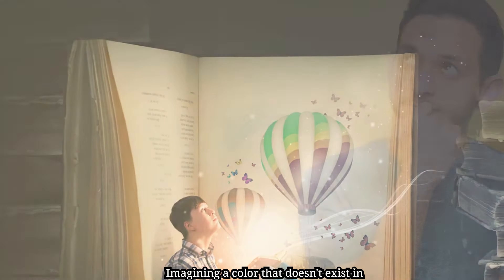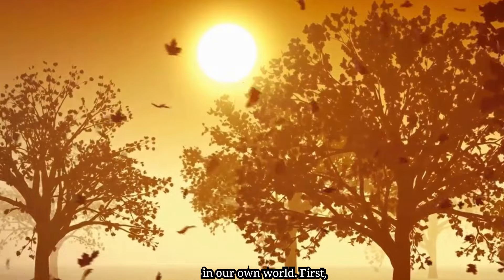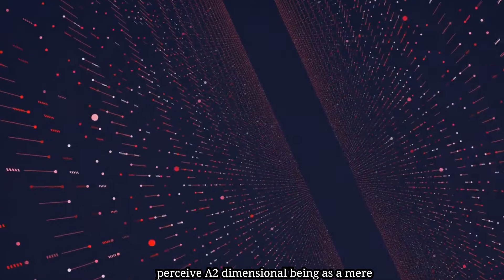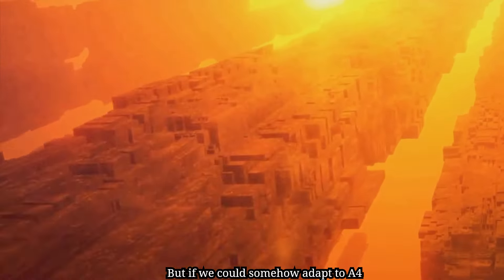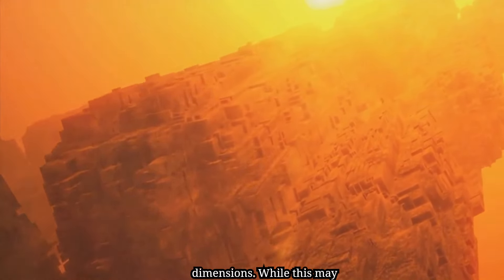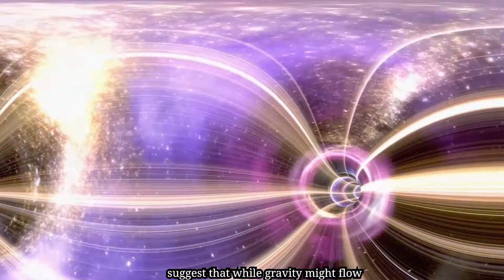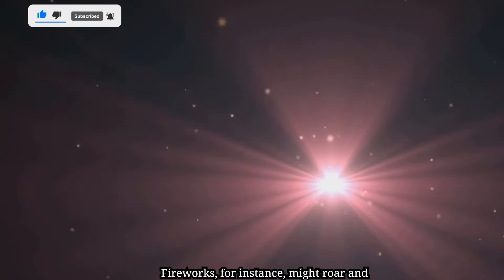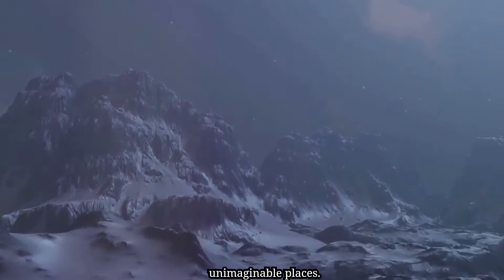What Would You Look Like in the 4th Dimension?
Ever wondered what it would be like to perceive beyond our three-dimensional reality? Join us in this mind-bending journey as we delve into the complexities of higher dimensions! From conceptualizing a fourth-dimensional universe to the fantastical capabilities of four-dimensional creatures, we explore how these abstract ideas challenge our human imagination. Discover how a hypercube represents the fourth dimension and the profound implications this could have on our understanding of space, time, and fundamental forces. Uncover the potential for teleportation, the peculiar behavior of light and sound, and the transformative experiences that await in otherworldly realms.

🔹 Key Topics Covered: Four-Dimensional Universe, Higher Dimensions, Hypercube, Abstract Concepts, Human Imagination, Teleportation